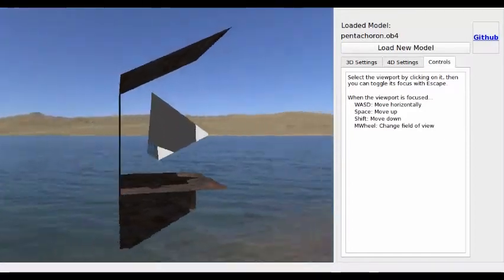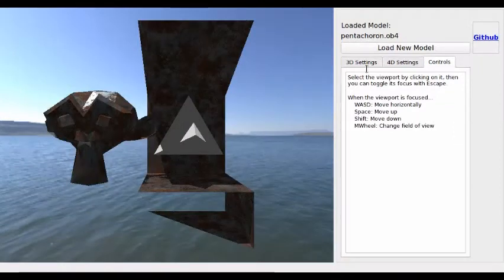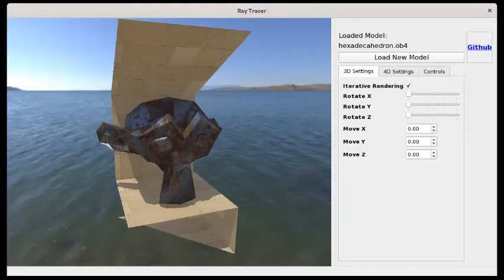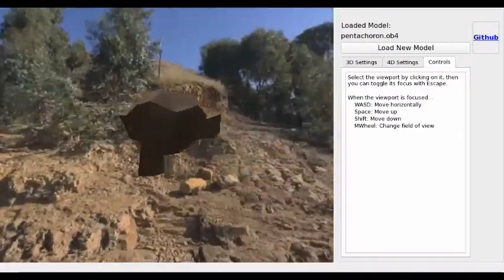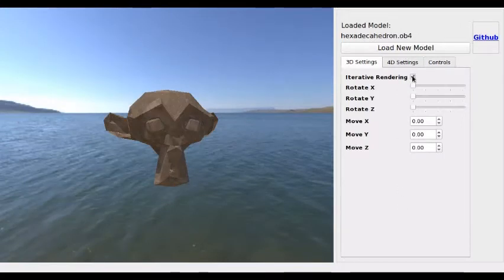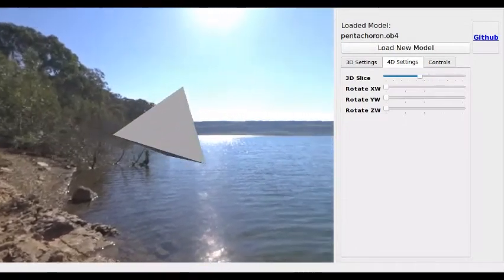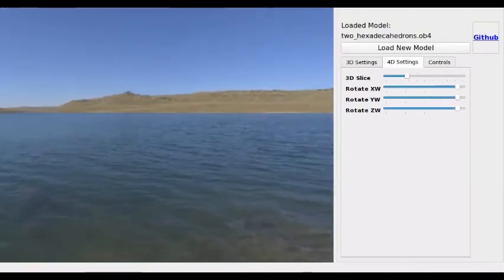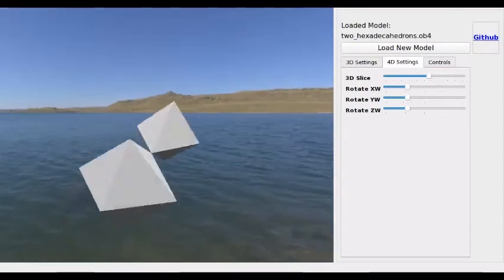4D RayTracer Showcase - NWAPW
Video edited with Clipchamp